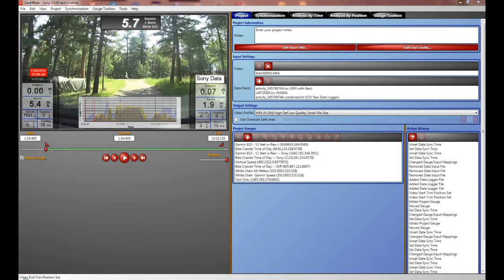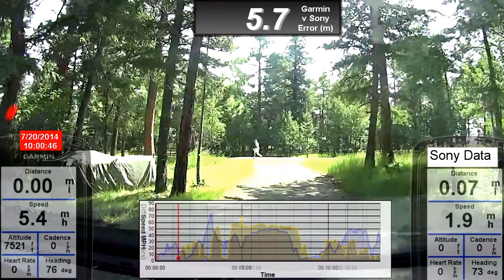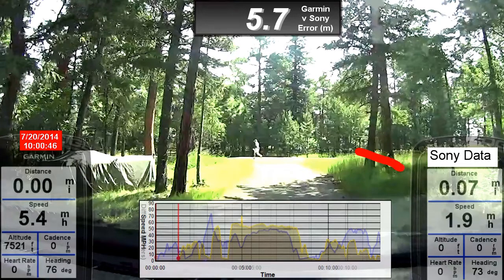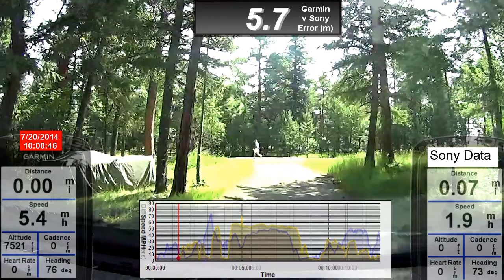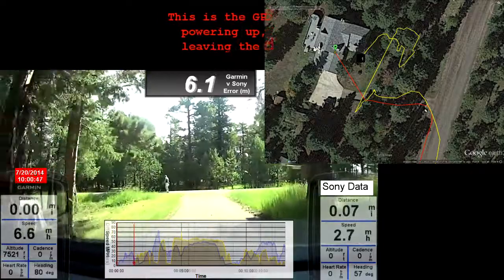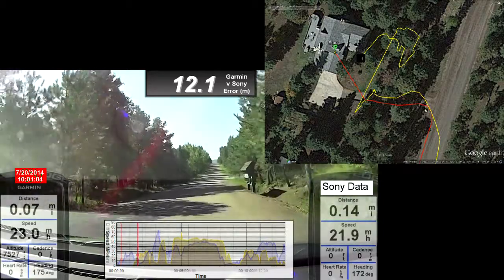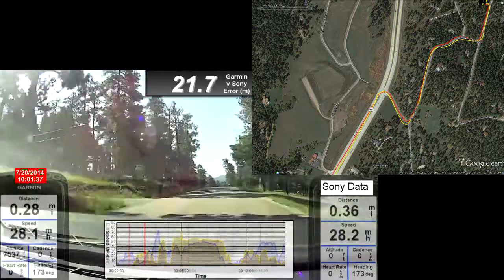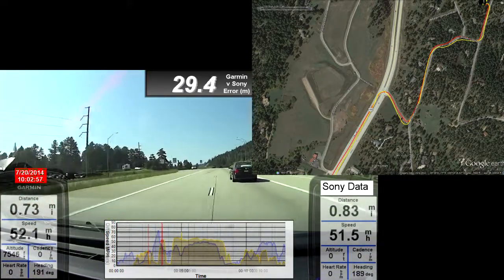Sony AS30V vs Garmin Edge 510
This is a side-by-side comparison of the GPS accuracy of the two devices. While no device is perfect, the Sony AS30V is far from usable as far as GPS accuracy is concerned. This test and tests that preceded it are indicative of a product being released before adequate testing is completed.

While several issues with the GPS and its accuracy have been posted, Sony product support is mute on this. They have not acknowledged that this problem exists.